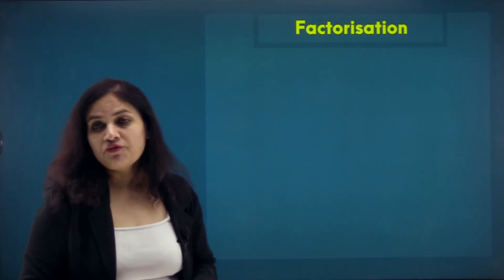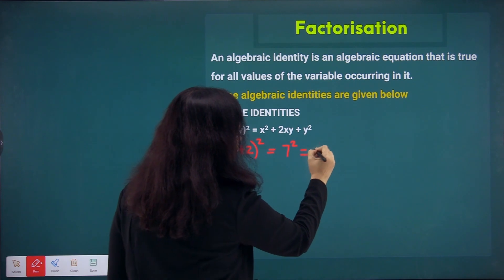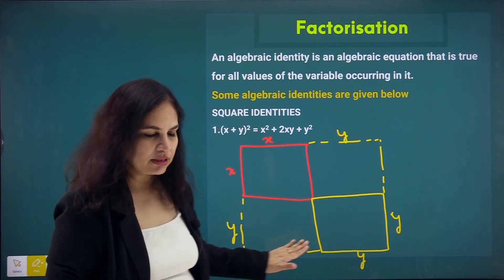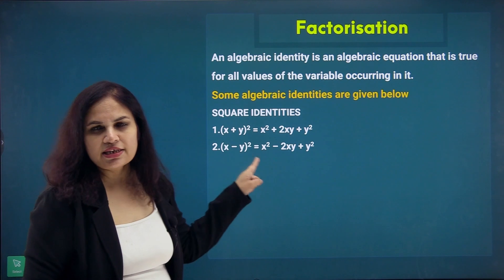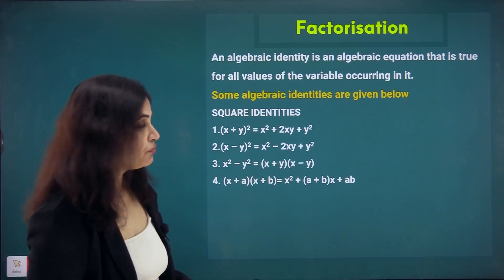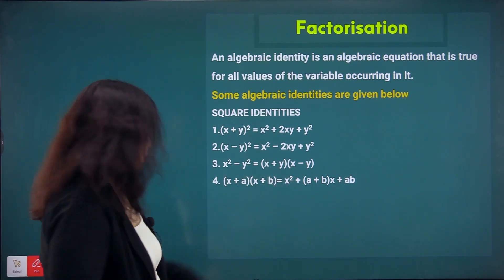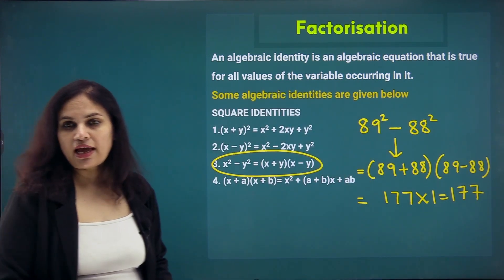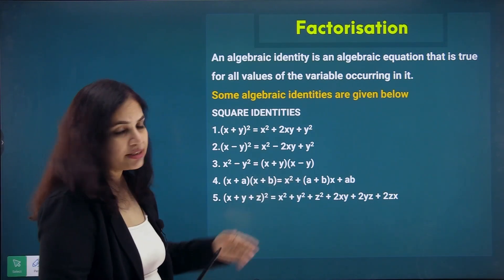(Maths) Topic-Factorisation Chapter-2 Class-9 Part-7